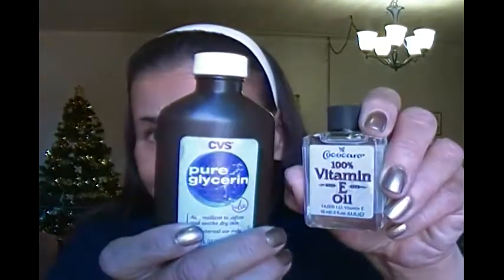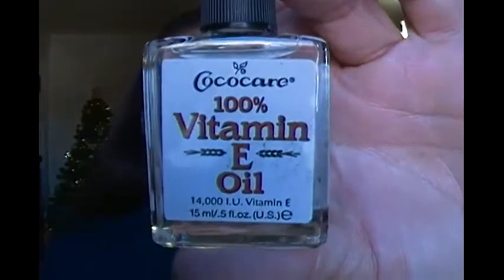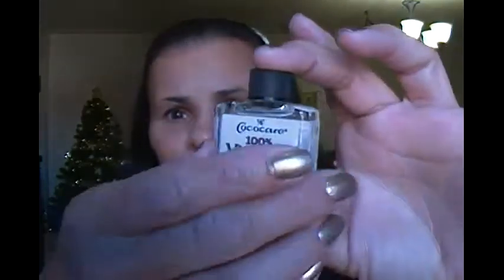DIY facial setting spray : )